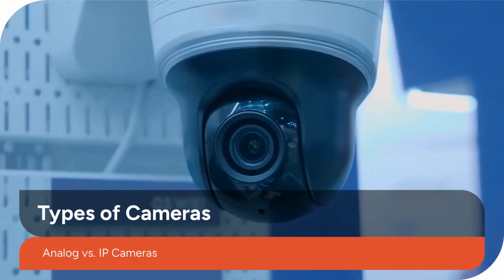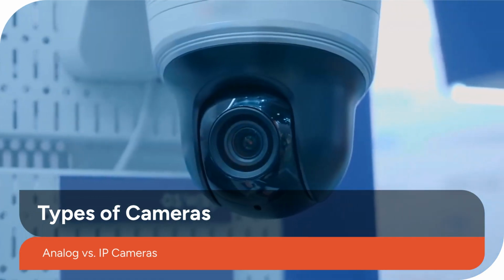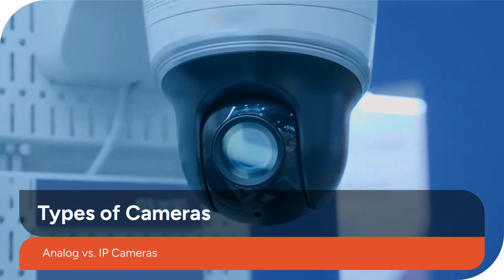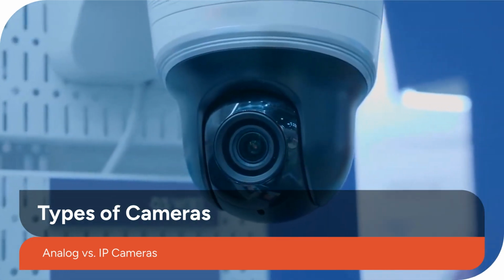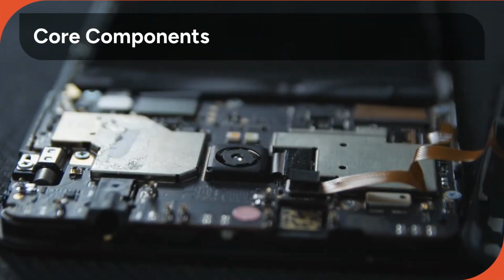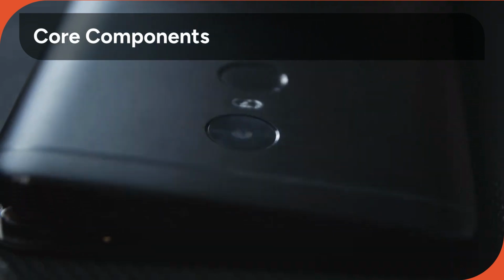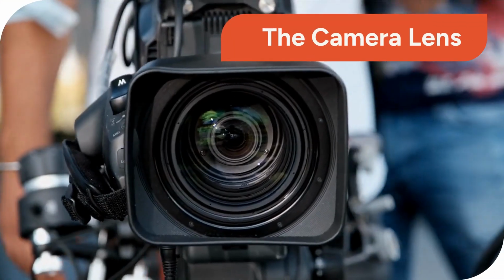How does a security camera work?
Ever wondered how those small lenses on walls capture everything 24/7? Discover the sophisticated technology behind security cameras - the silent sentinels that protect homes, businesses, and public spaces around the clock! In this video, we break down exactly how these devices capture video, transmit footage, detect motion, and store evidence that helps solve crimes and keep us safe.